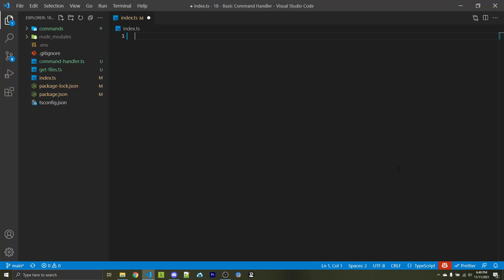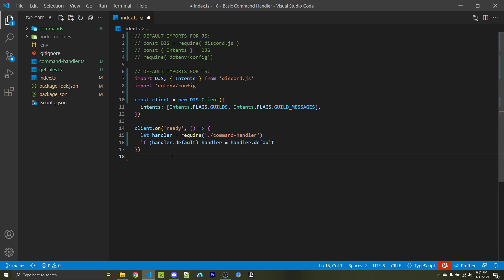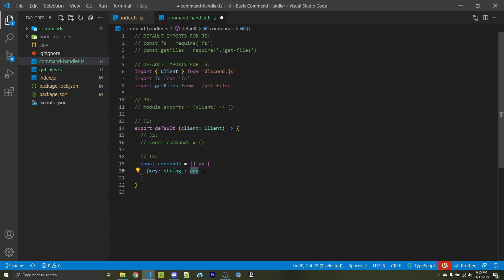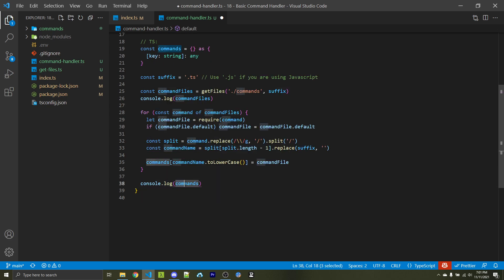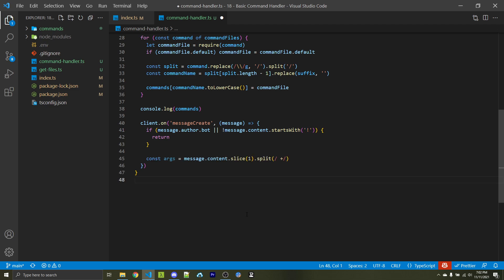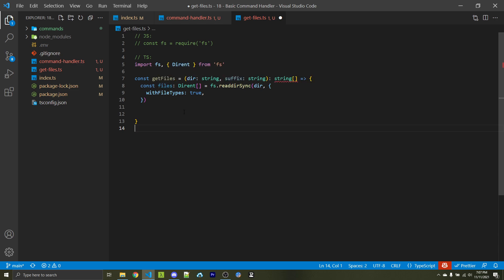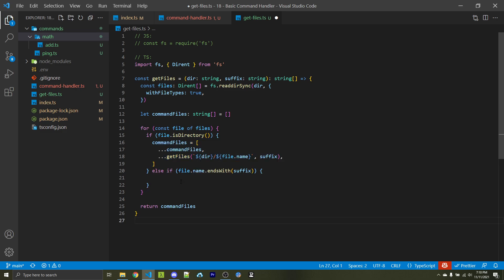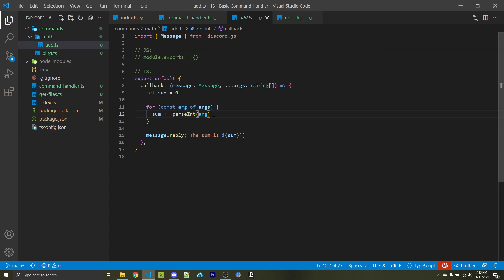Discord.JS v13 - Creating a Command Handler [Ep. 17]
Learn how to build a basic command handler.

🕒 Timestamps:
00:00 Introduction
00:25 Main file
02:28 Command handler file
08:13 Getting all command files
11:34 Ping command file
12:19 Add command file
12:54 Testing everything
14:24 Outro